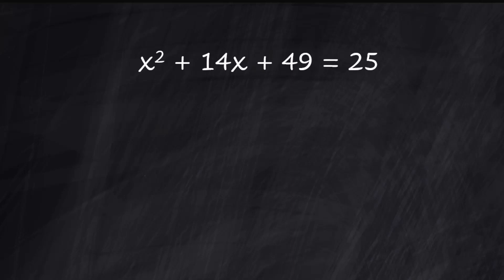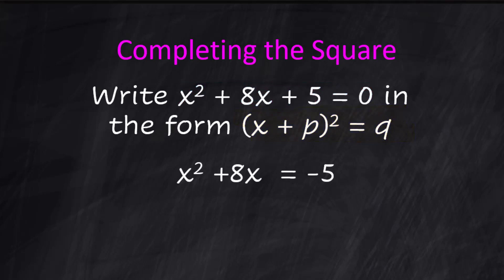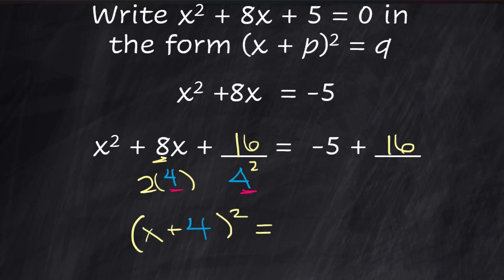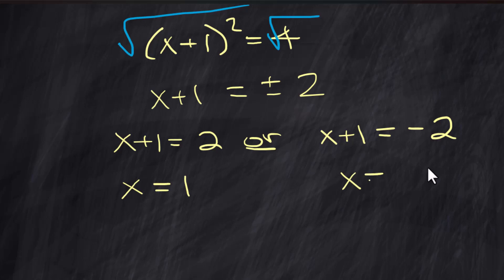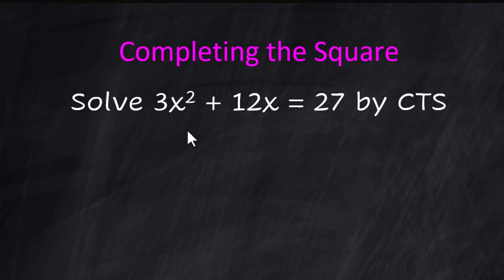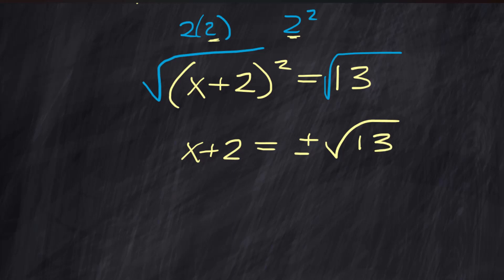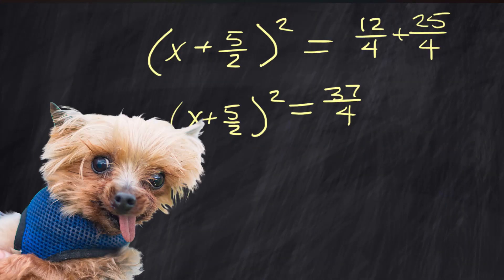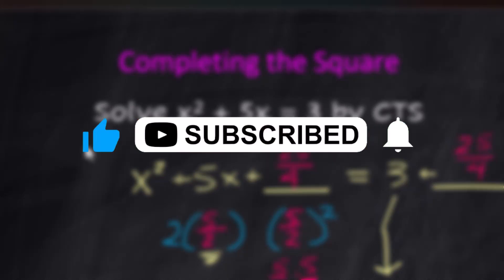Solve Quadratics by Completing the Square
Step-by-step examples - plus a couple tricky ones!